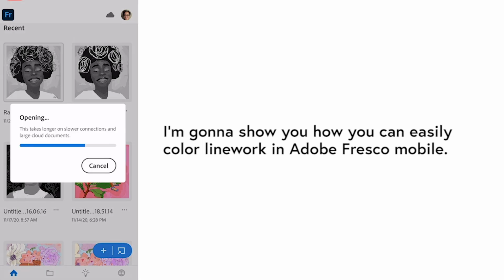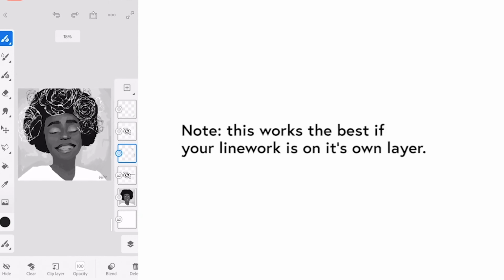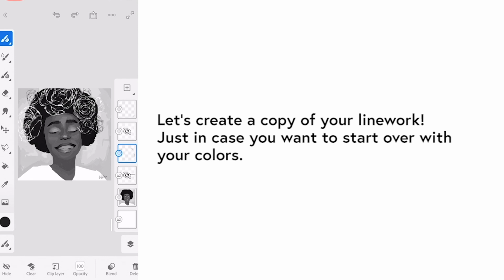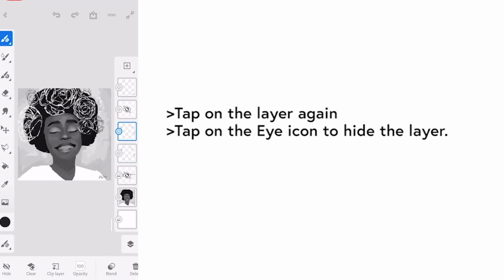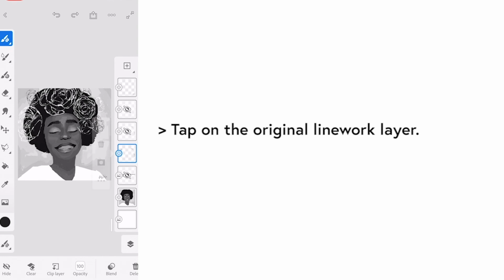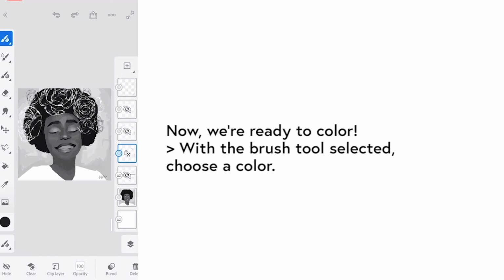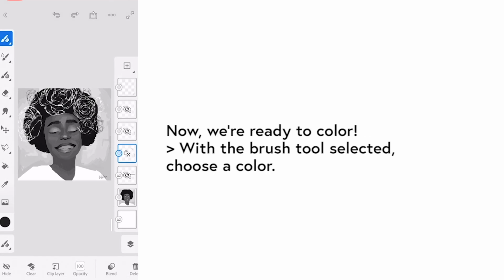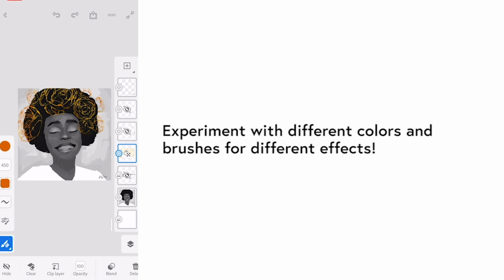Using Lock Transparency to Color Artwork in Adobe Fresco | Adobe Creative Cloud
Illustrator and artist Gabi Zuniga shares her process for coloring her work by using the Lock Transparency feature in Adobe Fresco.